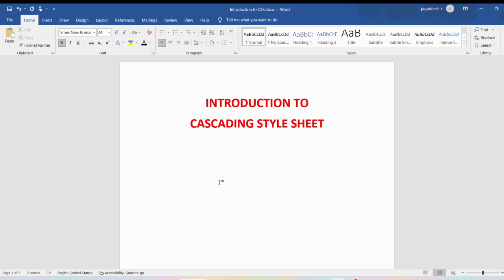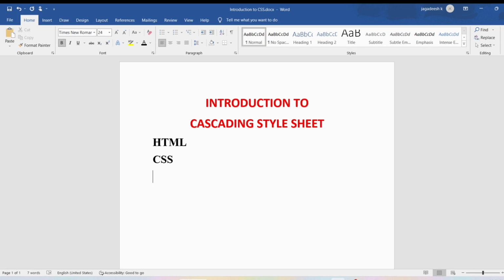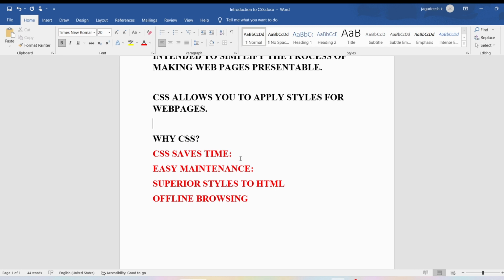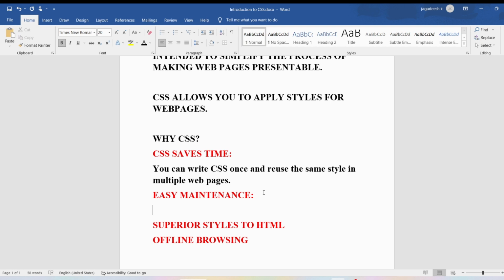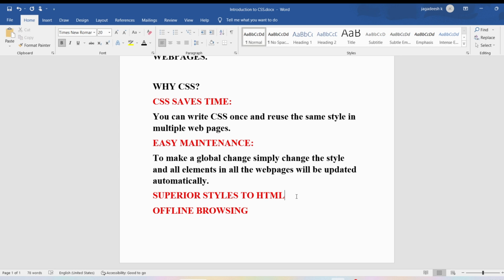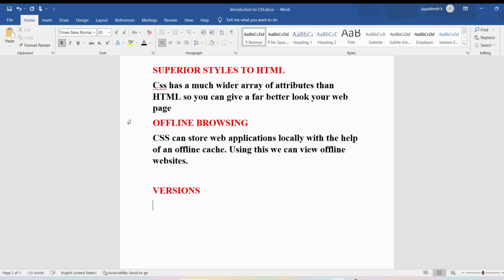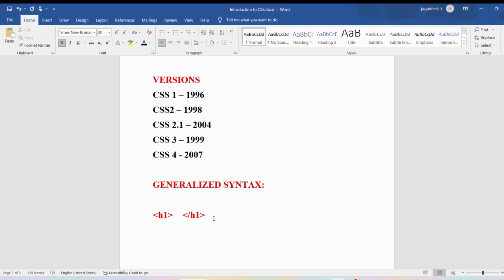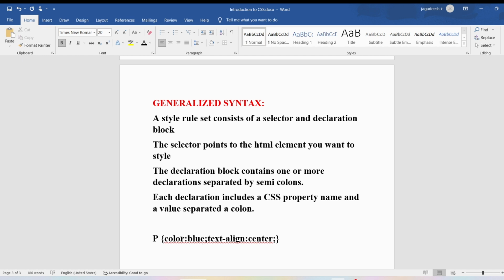#1 Introduction of CSS - Cascading Style Sheet | CSS Course for beginners | Parnika Tutorials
Introduction of CSS - Cascading Style Sheet | CSS  Course Tutorial for beginners | Parnika Tutorials
00:15 - intro of CSS
00:32 - Html full course playlist
01:09 - what is Css
02:19 - cascading style sheet
05:21 -  superior style of HTML
07:20 - various versions of CSS

In this video, I have discussed about basics of CSS.

Cascading Style Sheets, fondly referred to as CSS, is a simply designed language intended to simplify the process of making web pages presentable.
 CSS allows you to apply styles to web pages.

Why CSS?

    CSS saves time: You can write CSS once and reuse the same sheet in multiple HTML pages.
    Easy Maintenance: To make a global change simply change the style, and all elements in all the webpages will be updated automatically.
    Search Engines: CSS is considered a clean coding technique, which means search engines won’t have to struggle to “read” its content.
    Superior styles to HTML: CSS has a much wider array of attributes than HTML, so you can give a far better look to your HTML page in comparison to HTML attributes.
    Offline Browsing: CSS can store web applications locally with the help of an offline cache. Using this we can view offline websites.

CSS Syntax:
CSS comprises style rules that are interpreted by the browser and then applied to the corresponding elements in your document.
A style rule set consists of a selector and declaration block.

Selector -- h1
Declaration -- {color:blue;font size:12px;}

    The selector points to the HTML element you want to style.
    The declaration block contains one or more declarations separated by semicolons.
    Each declaration includes a CSS property name and a value, separated by a colon.